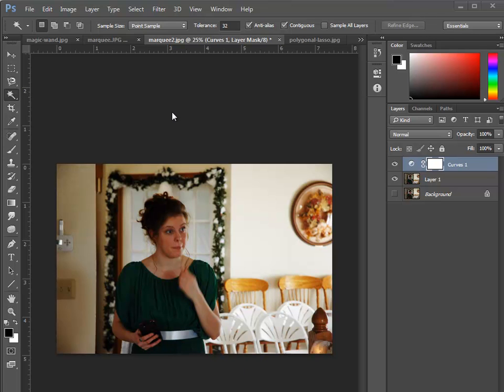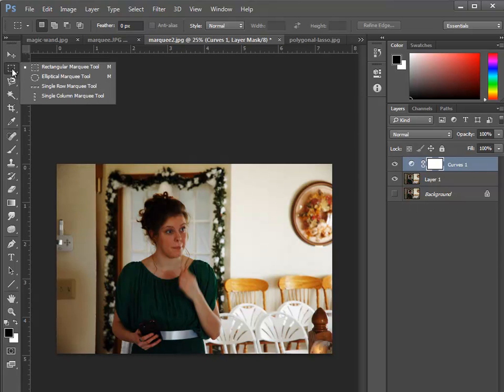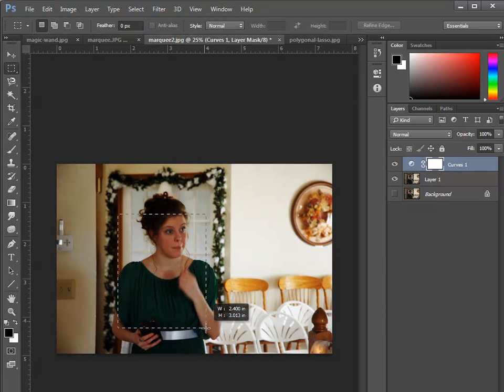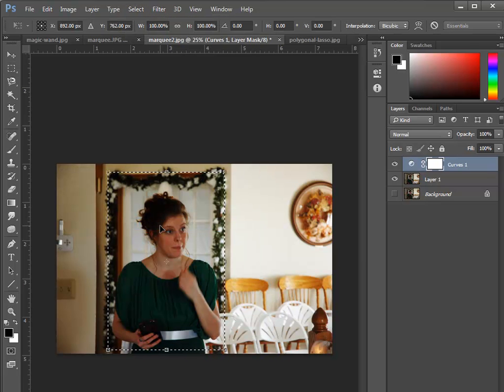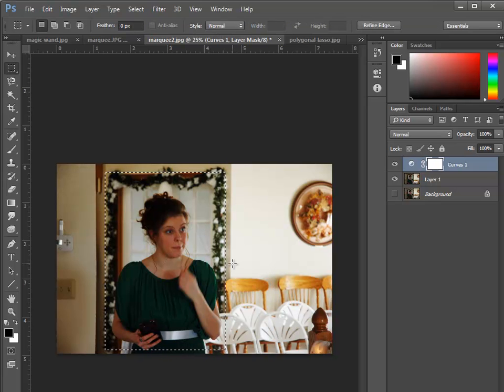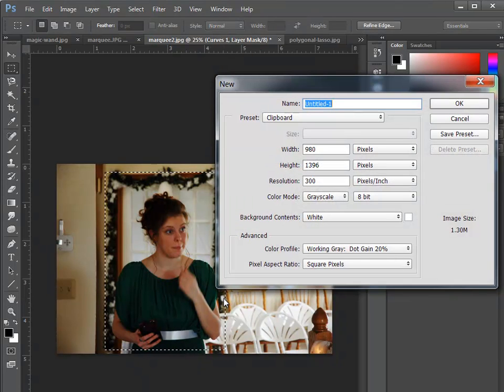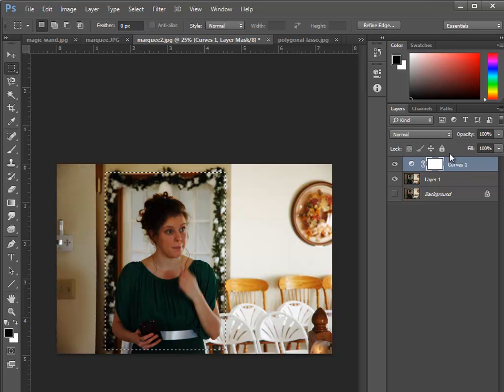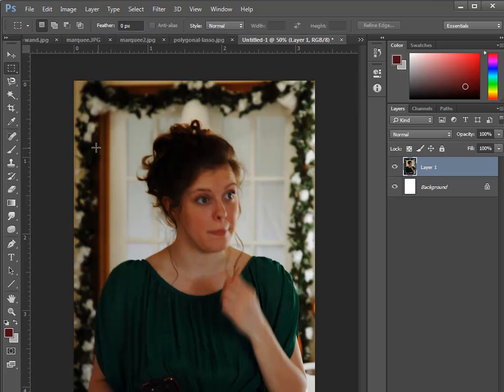How to Use The Marquee Tool in Photoshop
Learn how to use the Marquee Tool in Photoshop to make a selection and learn when it is best to use the marquee Tool.